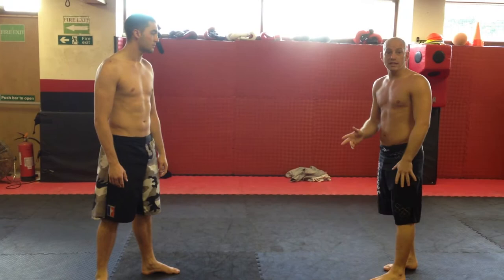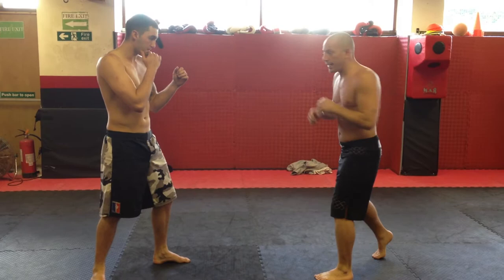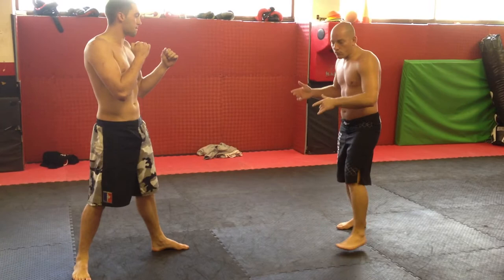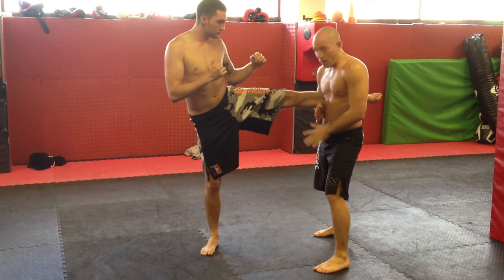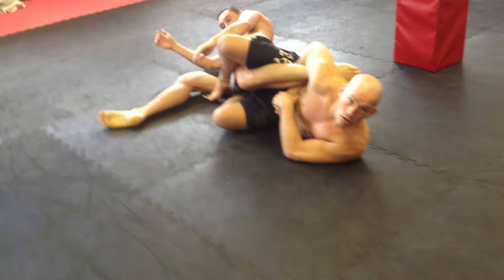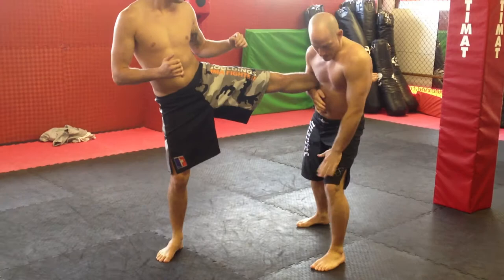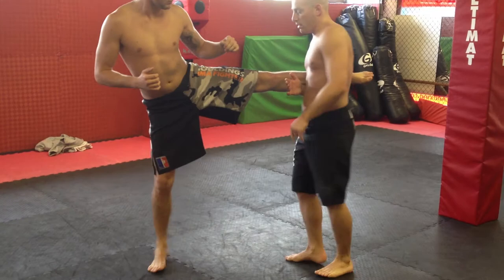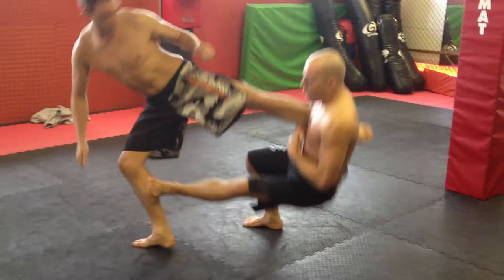GMA MMA Technique of the Month June 2012